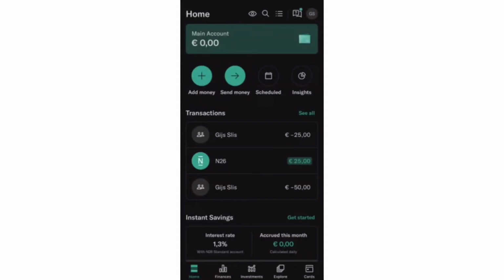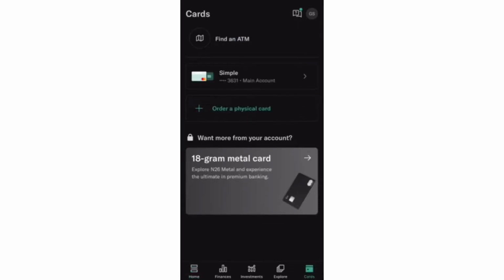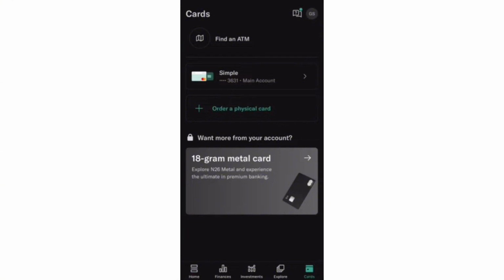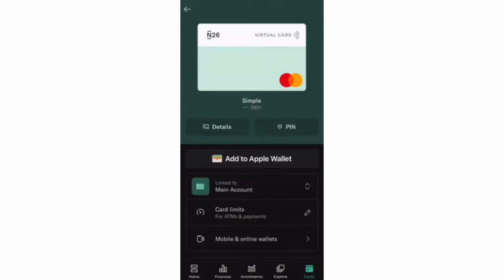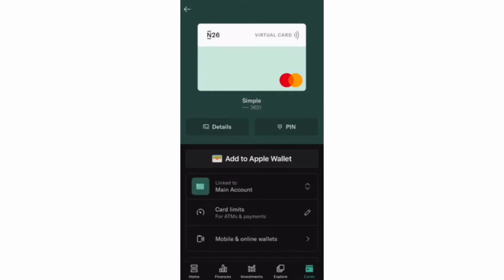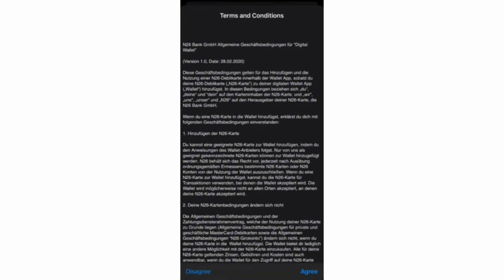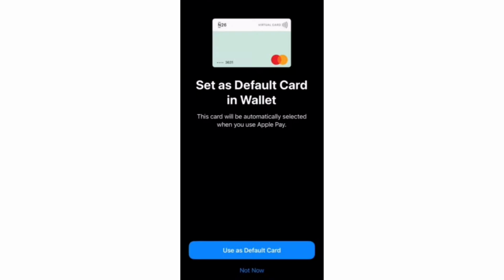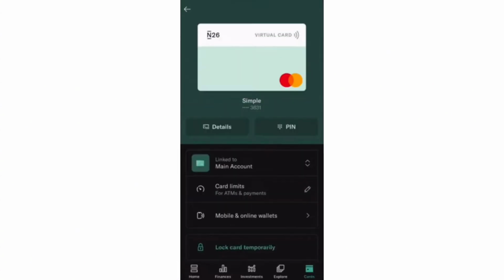HOW TO ADD N26 TO APPLE PAY (2025)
Want to link your N26 card to Apple Pay for fast and secure contactless payments? This tutorial will show you how to add your N26 virtual or physical card to Apple Pay on your iPhone, iPad, Apple Watch, or Mac in just a few minutes!

In this video, you’ll learn:
✔️ How to add your N26 card to Apple Wallet
✔️ Steps to verify and activate Apple Pay for N26
✔️ How to use Apple Pay for contactless payments in stores and online
✔️ Troubleshooting tips if your card isn’t working
✔️ Security settings to protect your transactions

⚠️ Note: Apple Pay is available for all N26 Mastercard debit cards in supported countries.

Timestamps:

00:00 Intro
00:07 Tutorial